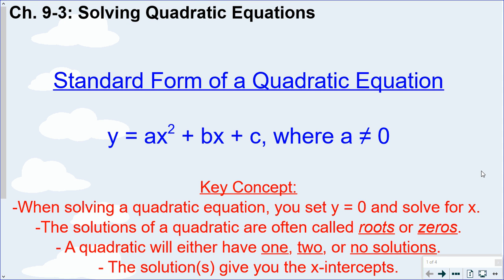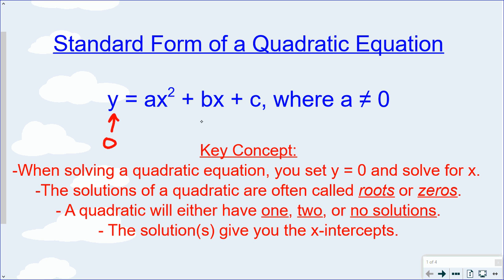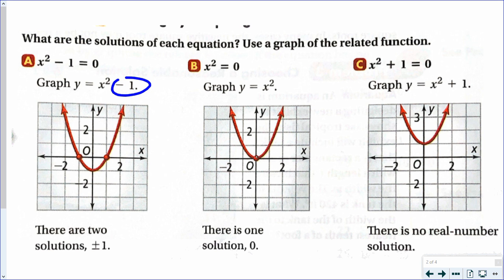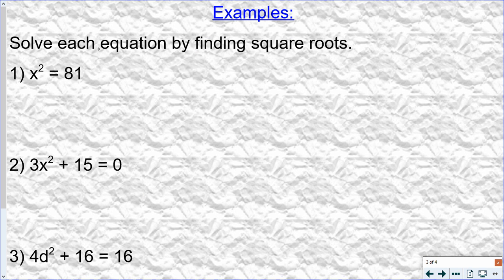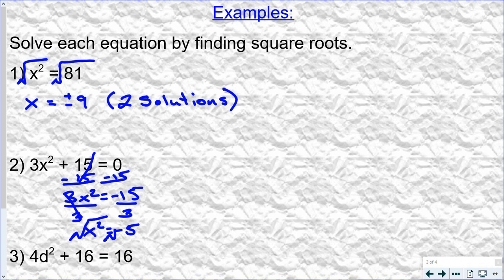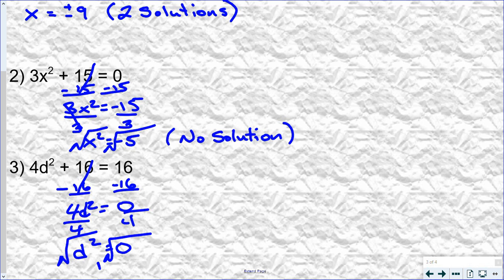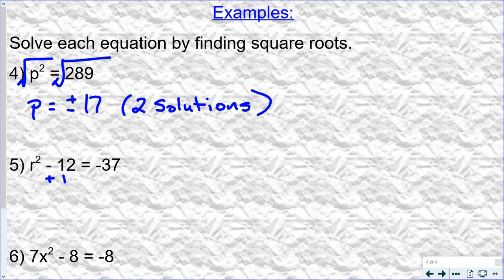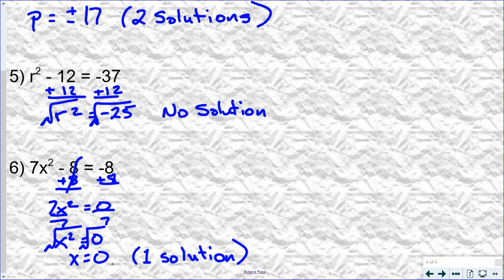Solving Quadratic Equations Using Square Roots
This video shows how to solve quadratic equations using square roots.